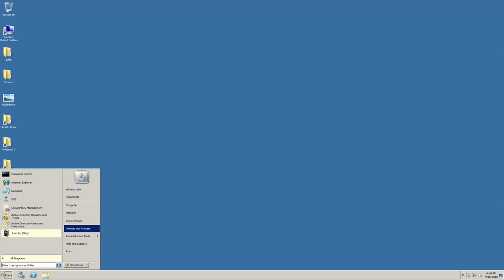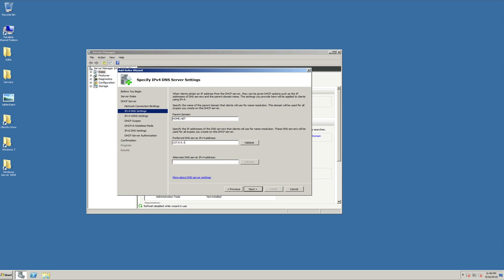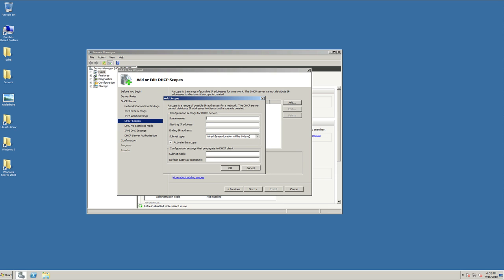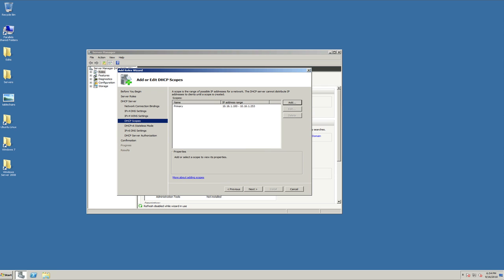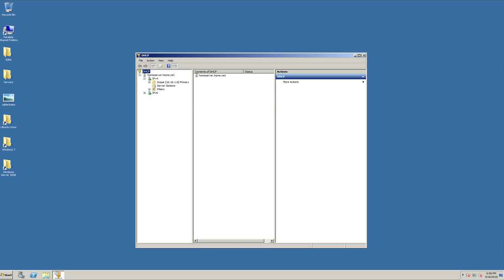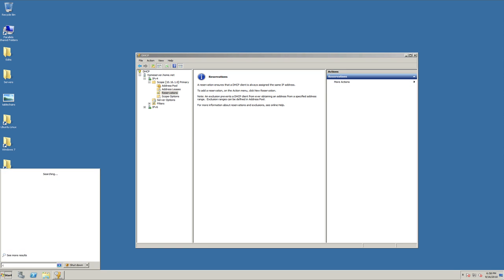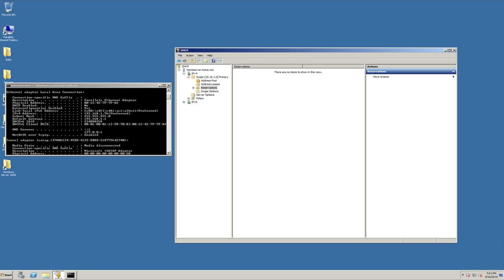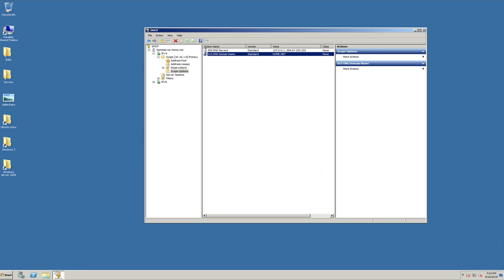Windows Server 2008 Setting Up DHCP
In this lesson we will learn how to setup a DHCP server and look at a scope of addresses.